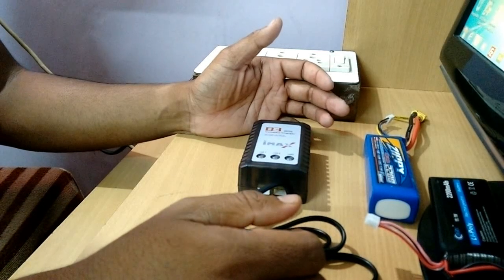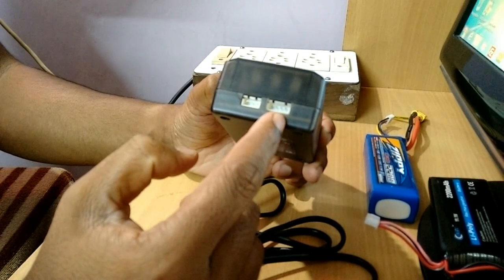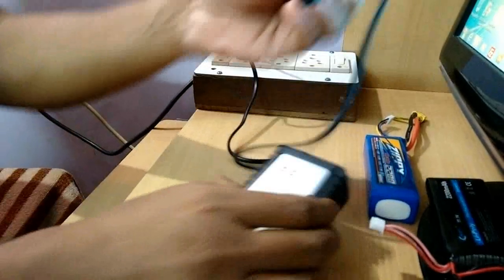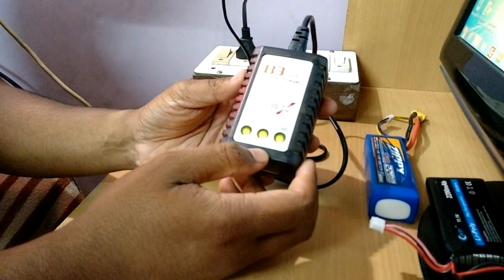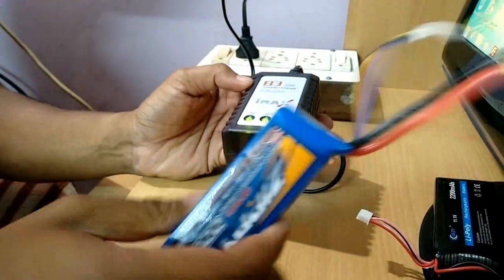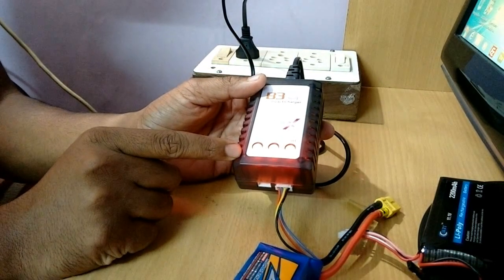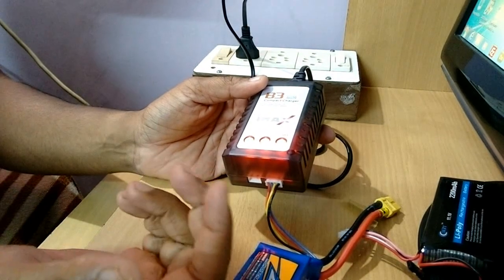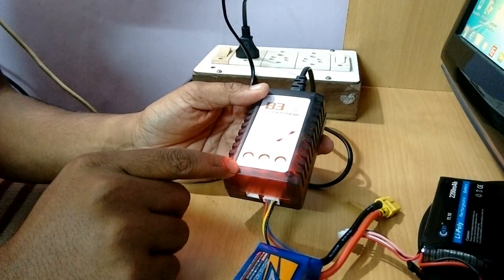Charging Lipo Battery Using B3 Balance Charger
I made this video for quick demonstration about charging Lipo battery using B3 balance charger. I you need charger like these please check the following link.

Aliexpress

Ebay (India)

Banggood